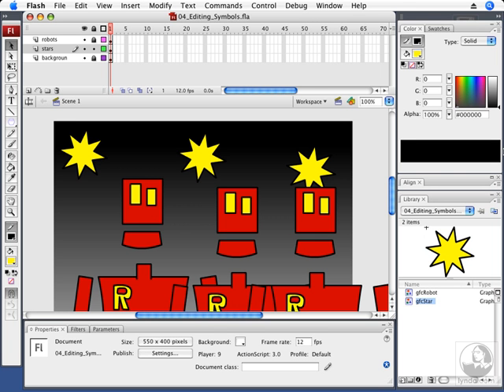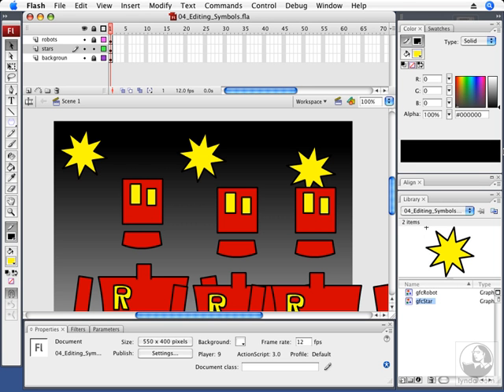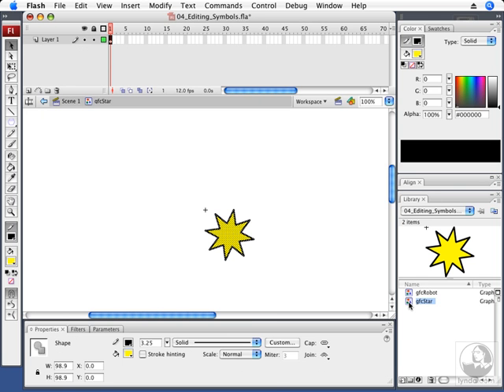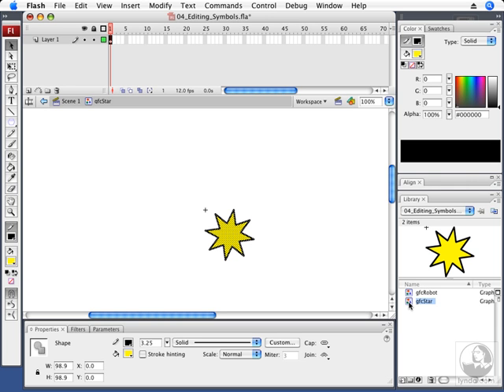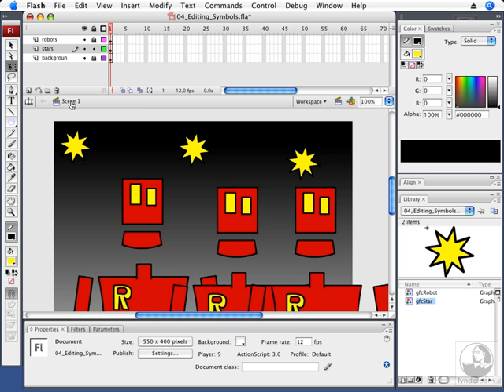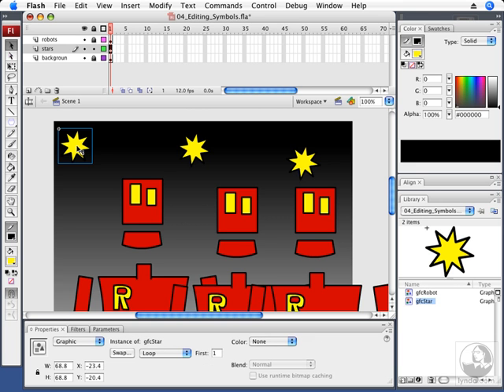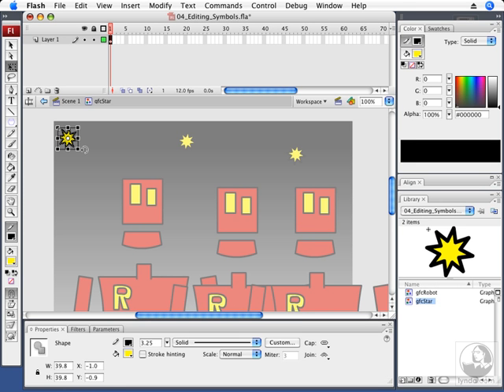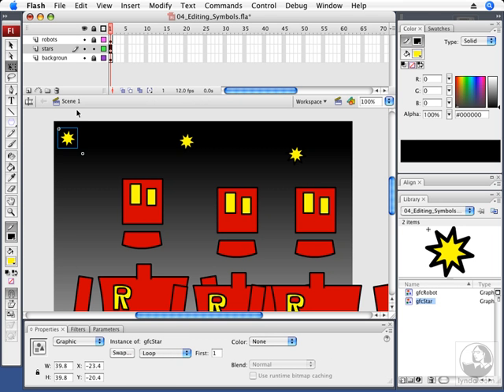06 04 Editing Symbols